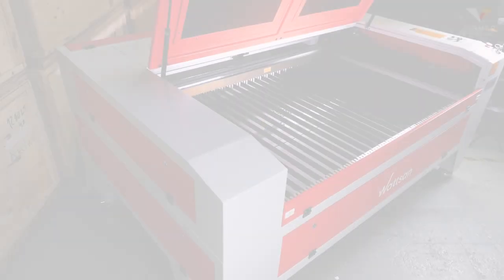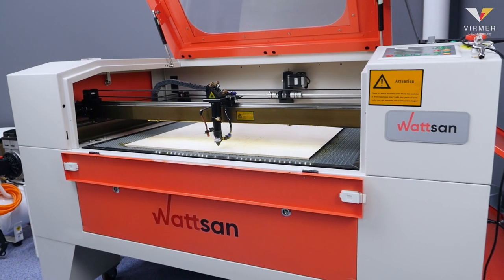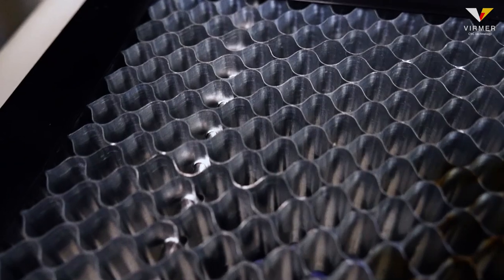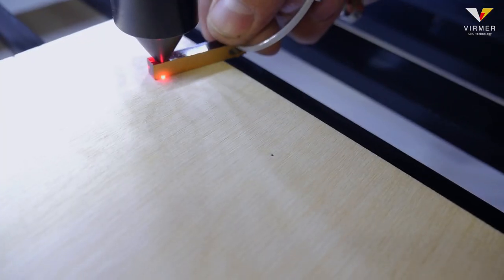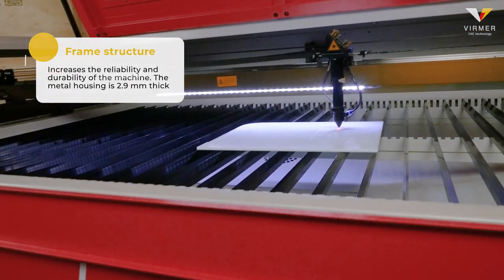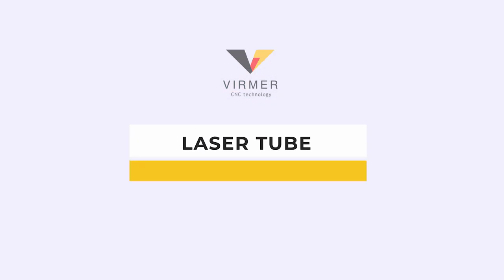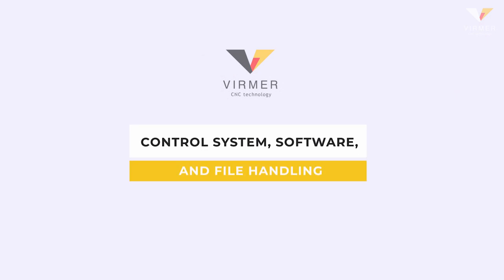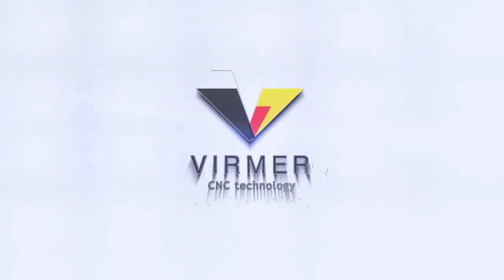Laser Cutting & Engraving Machine | Wattsan 1610 LT Review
In this video, we will tell you about the most popular model, the Wattsan 1610 LT. Also, we will review its features and advantages. And most importantly, we will find out why this machine
is a rock star in the world of laser machines.

🔘The Wattsan 1610 LT is a large-format laser machine. It is designed for cutting non-metallic materials and mass production. In addition, the machine offers high machining accuracy, reliability, and ease of use.
🔘The machine cuts plywood and other wood-based materials up to 13 mm thick, acrylic and other plastics, including double-layer ones. In addition, it handles fabric, fur, rubber, cardboard, and paper.
🔘The Wattsan 1610 LT is used in the wood and furniture industry, packaging design, outdoor and interior advertising. In the production of souvenirs, toys, board games and educational games, cutting materials for the textile and footwear industries, and in other areas.

🕘Timecode:
0:50 – About Wattsan 1610 LT
1:28 – Spheres of use
1:47 – Working area
2:14 – Table features
3:45 – Rotary axis
4:00 – Modifications & Improvements
4:26 – Laser head
4:57 – Stepper motors
5:28 – Frame and gantry structure
6:10 - Belts
6:55 – Laser tube
8:00 – Control system and software
9:03 – Materials